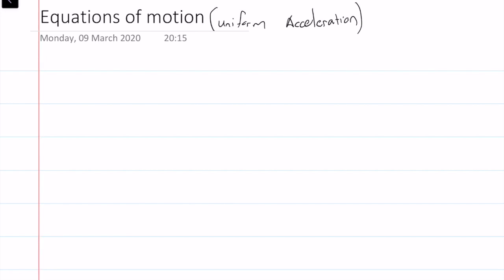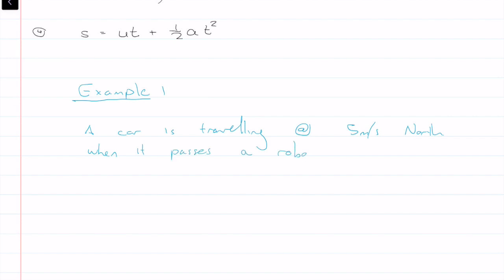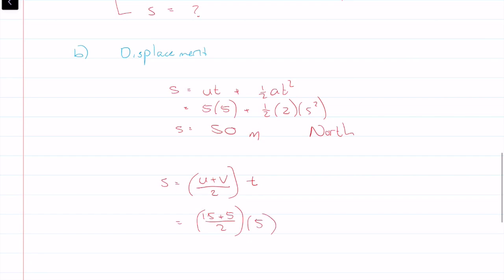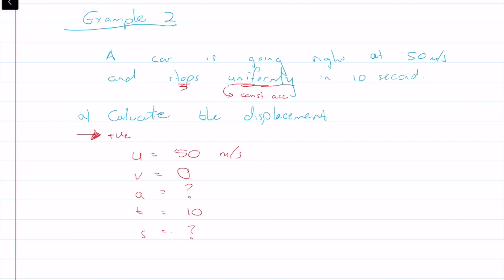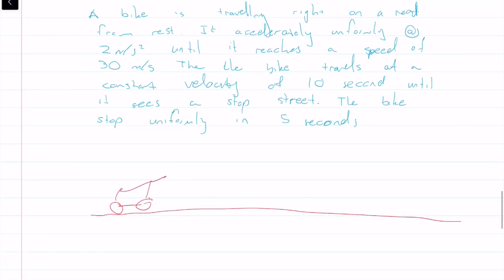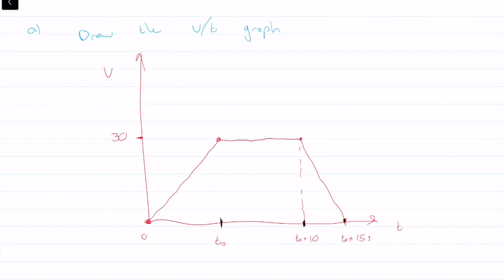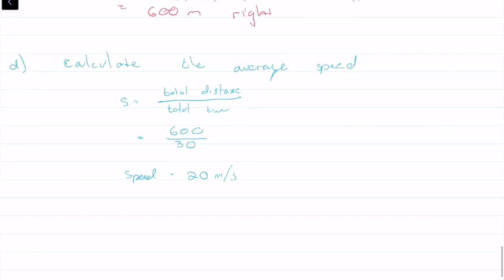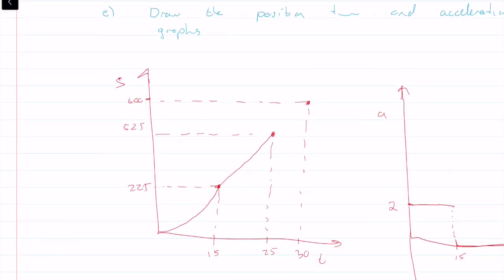Equations of Motion (UVATS)|Concept Video| Part 1